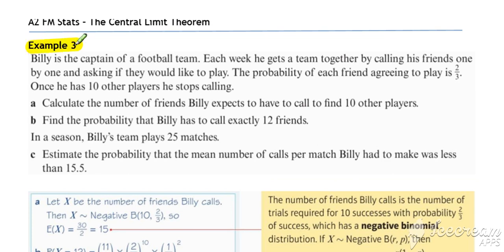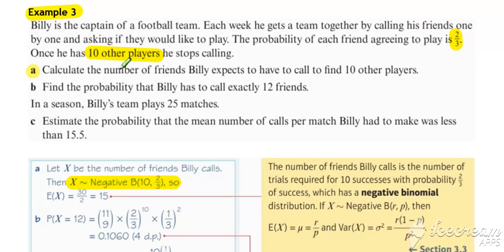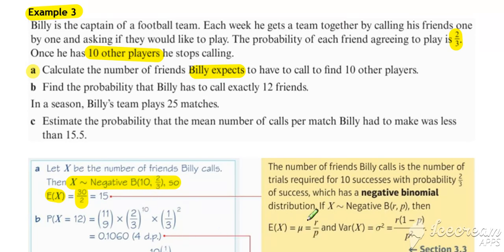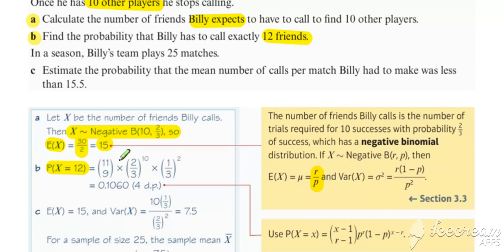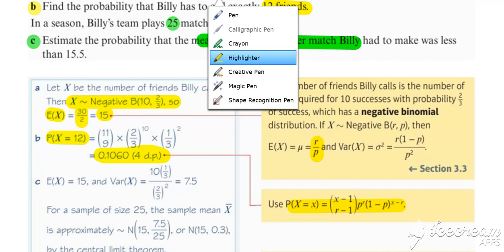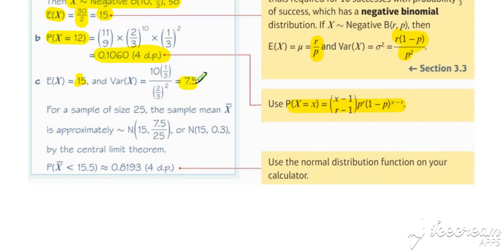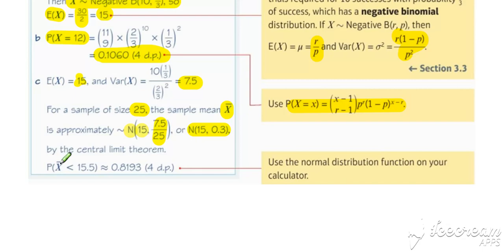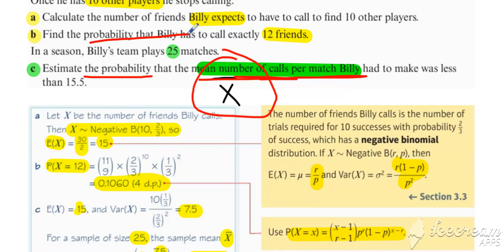CLT Lesson 2 Video 3